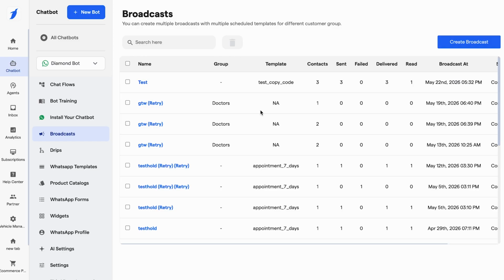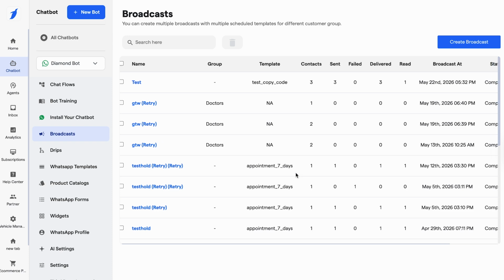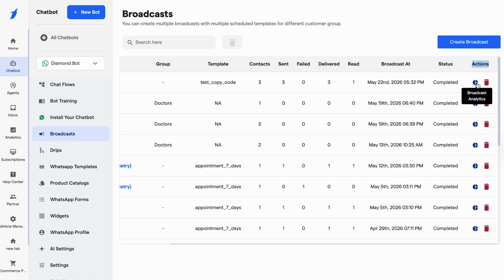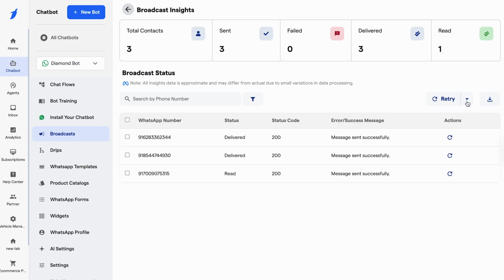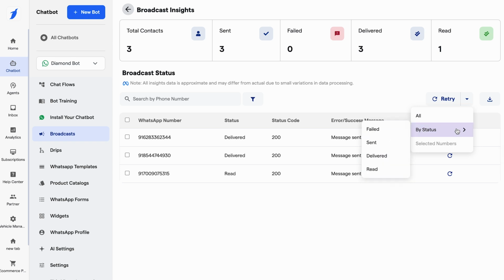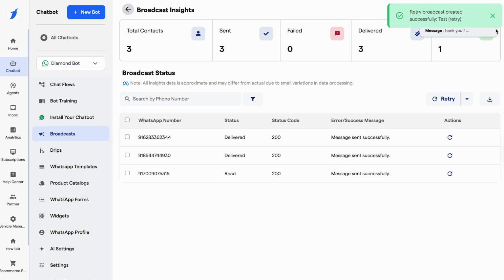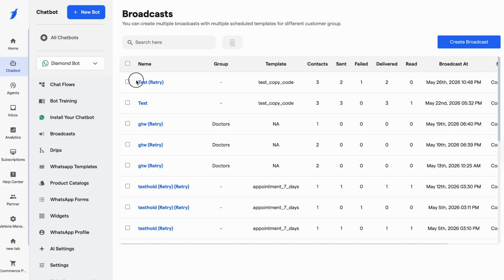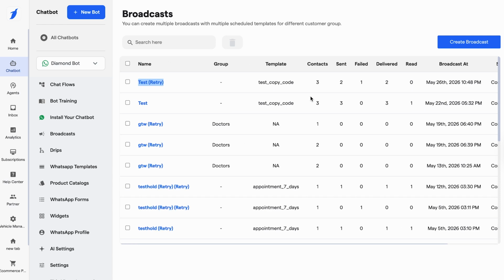How to Retry a WhatsApp Broadcast in One Click || BotPenguin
Learn how to use the new Retry Broadcast feature in BotPenguin to repeat a WhatsApp broadcast without rebuilding it from scratch.

If you haven’t signed up yet, start with BotPenguin and manage WhatsApp broadcasts, templates, and campaign analytics from one platform.

Earlier, repeating the same broadcast could require uploading the CSV again, selecting the template, and configuring attributes again. With the new retry option, you can repeat an existing broadcast directly from Broadcast Analytics.

In this tutorial, you’ll learn:

Where to find Broadcast Analytics
How to access the Retry option
How to retry the complete broadcast
How to retry broadcasts using status filters
How to repeat an old broadcast without uploading the CSV again
How to avoid reconfiguring the template and attributes
How the retried broadcast appears in the broadcast section
When the Retry feature can save time for recurring campaigns

This feature is useful when you want to repeat an existing WhatsApp broadcast after a few days or weeks without setting up the campaign again from the beginning.